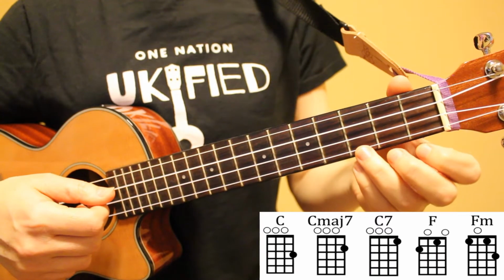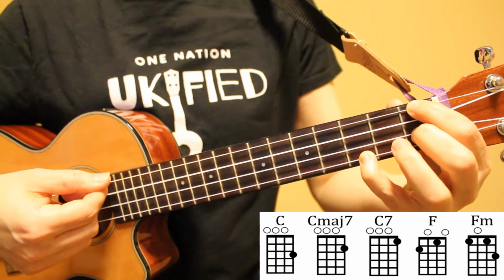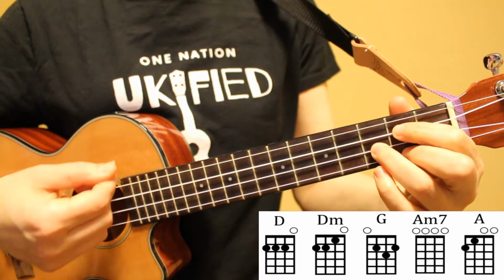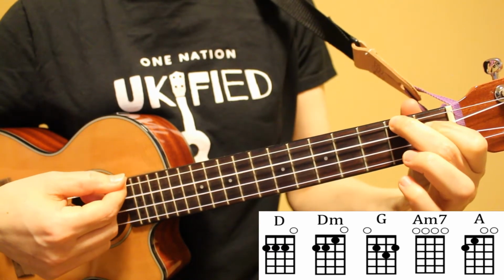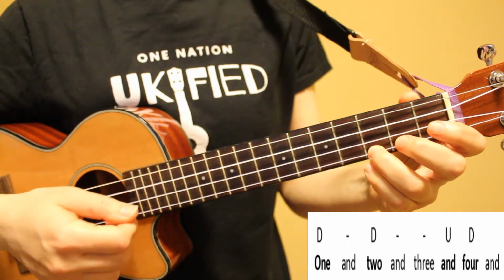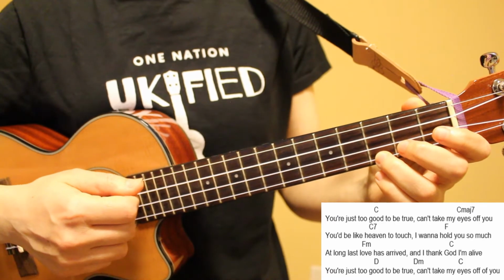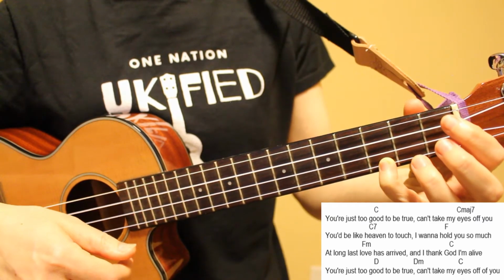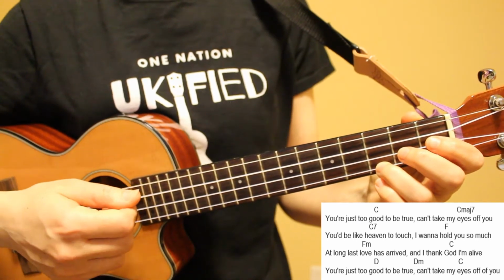4 Beautiful Ways To Play Can't Take My Eyes Off You (I Love You Baby) 💕Ukulele Tutorial & Play Along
This lesson is for all levels! Learn 4 ways to play Can't Take My Eyes Off You (I Love You Baby) from easy beginner strumming to fingerpicking. You'll also learn how to play the beautiful riffs that appear throughout the song. This song was recorded by Frankie Valli, Andy Williams, Lauren Hill, and many other artists. I hope you enjoy learning it, and just in time for Valentine's Day! 💗

TIME STAMPS
0:00 About This Lesson
1:13 Chord Fingerings
3:25 Pattern 1
10:23 Pattern 2
14:32 Pattern 3
17:02 Pattern 4
19:49 How To Play The Riffs
24:07 Play Along (demo all patterns)

Fingernail shaper

Video mic